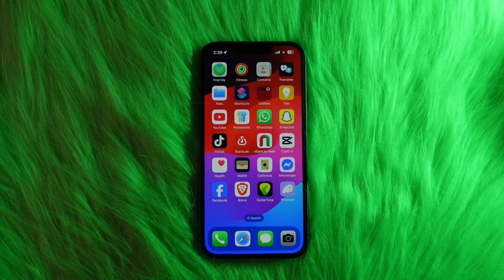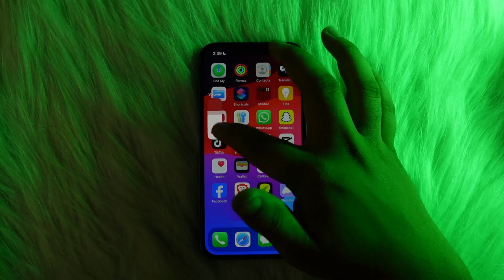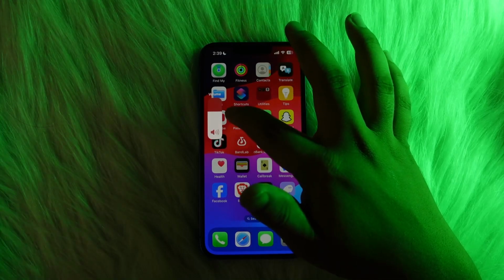How To Fix Snapchat Sound Not Working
If you're experiencing sound issues on Snapchat—like no audio in videos or snaps not playing sound—there are several potential causes and quick fixes. This video walks you through simple troubleshooting steps to resolve audio problems on both Android and iOS devices.

Start by checking your phone's sound settings. Ensure that your device is not on silent or vibrate mode and that the media volume is turned up. Snapchat uses your phone’s media volume for playing sounds, so if it’s too low or muted, you won’t hear anything in snaps or stories.

If your volume settings are fine, the issue could be with the Snapchat app itself. Head to the Google Play Store or Apple App Store and check if a new update is available. App updates often include bug fixes that can resolve audio glitches. If an update is available, install it and then restart the app.

If updating doesn't fix the problem, try restarting your phone. This clears temporary cache issues that may interfere with sound playback. If you've connected a Bluetooth device recently, like wireless headphones or speakers, try disabling Bluetooth—Snapchat may still be trying to route audio through a disconnected device.

Another reliable method is to reinstall the Snapchat app. Delete the app from your phone, restart your device, and then reinstall Snapchat from the official app store. This ensures you have the latest version and clears any corrupted files that may be causing audio issues.

If none of these methods work, a full device restart or checking for software updates on your phone may help. Occasionally, system-level audio bugs can affect apps like Snapchat until resolved by a phone update or factory reset.

Timestamps:
0:00 Introduction
0:12 Check sound and media volume settings
0:26 Update or reinstall Snapchat
0:43 Disable Bluetooth if recently used
0:54 Restart device or reinstall app completely
1:02 Conclusion